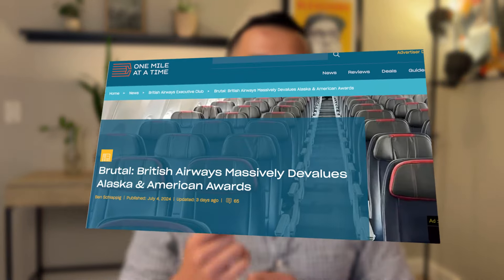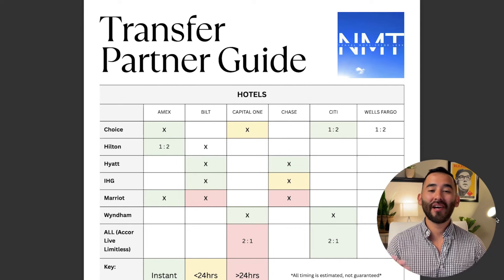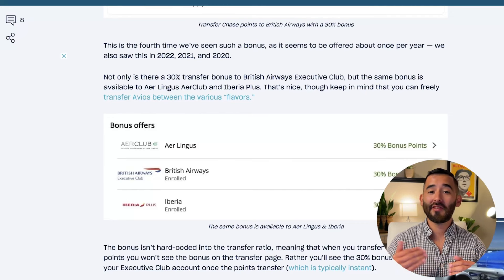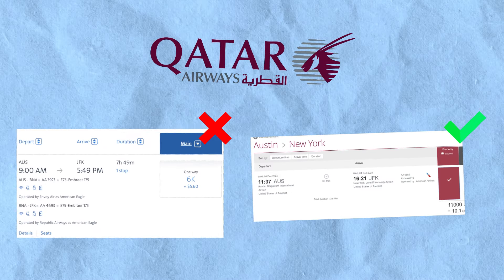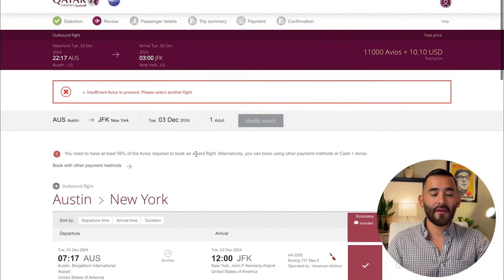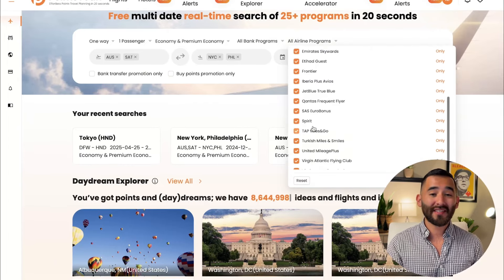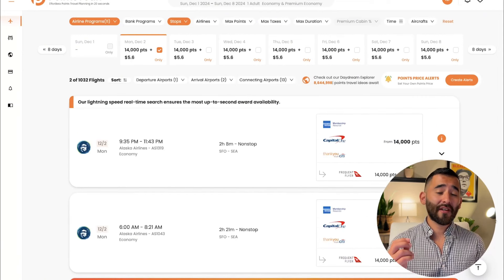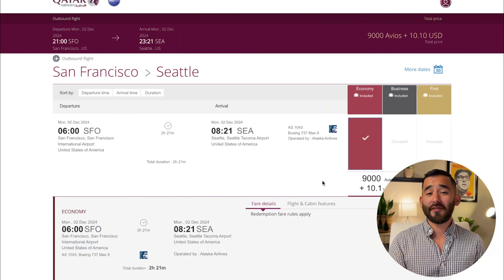How to Book American Airlines Flights using Qatar Avios (Easy Search Method)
Now that British Airways has been devalued, here's how to book American Airlines' flights with credit card points and miles. We will still use Avios, but now we'll book through Qatar. I go over the perks and show you an easier way to find award availability to book American Airlines and Alaska Airlines flights.

RESOURCES:
Don't know which credit card to get next? Lets talk
Finally know which credit cards transfer to which airlines: nmtravels.ck.page/txr

CHAPTERS:
0:00 Why this is the better way
1:15 Qatar Change Fees and Transfer Partners
2:25 How to maximize value with Avios
3:30 A Warning for Beginners
4:18 Finding Award Availability on Qatar Airlines, and why I don't like it
6:48 Finding Award Availability Faster
9:04 Finding Alaska Airlines Award Flights

At the time this video was published, all information and offers were up to date. Offers are subject to change at any time. Please click links to see current offers
The owner of this channel is not an investment advisor, financial planner, nor legal professional. Anything mentioned here is of an opinion and general nature, and should not be relied upon for individual circumstances.